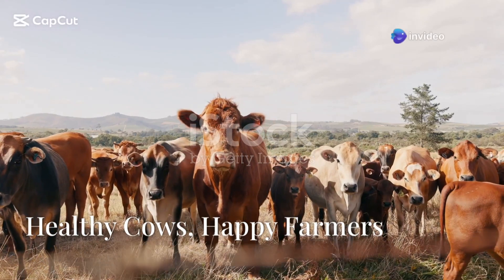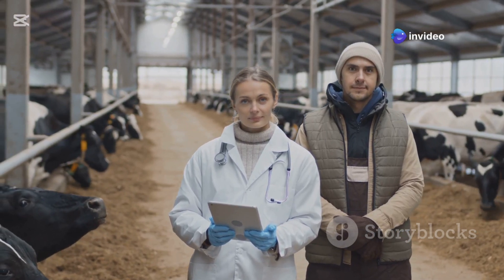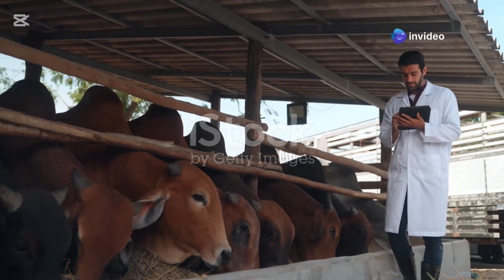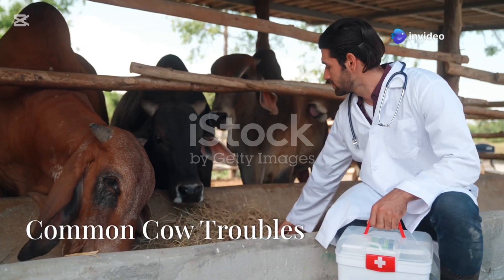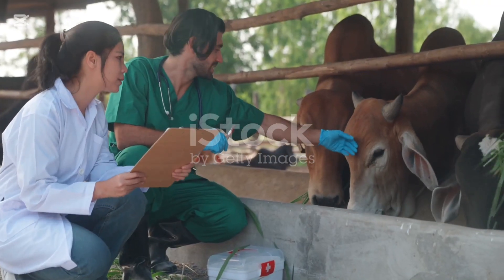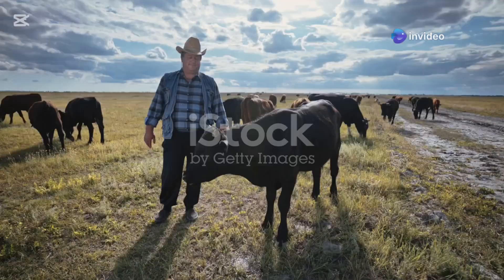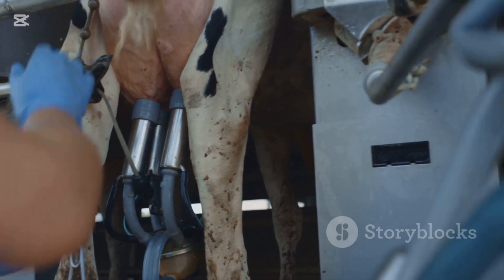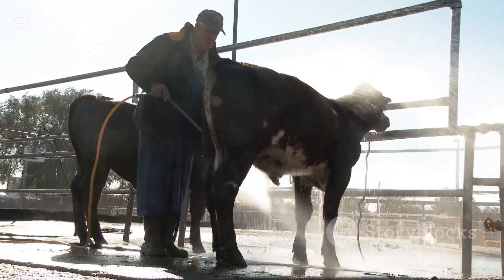Cattle Diseases Explained: Causes, Symptoms, Prevention & Treatment Tips!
Welcome to Animal_Health_Matters! In this video, we take a deep dive into the most common cattle diseases that every farmer, rancher, and animal health enthusiast should know. From bacterial and viral infections to parasitic, fungal, and nutritional disorders, we cover it all.

🚩 What You'll Learn:
✅ The causes and symptoms of deadly diseases like Anthrax, Foot-and-Mouth Disease (FMD), and Blackleg.
✅ How to identify signs of parasitic infections like Helminthiasis and Liver Fluke Disease.✅ Essential prevention tips, including vaccinations, deworming, pest control, and proper nutrition.

Protecting your herd starts with knowledge, and this video gives you the tools you need to keep your cattle healthy, productive, and disease-free.